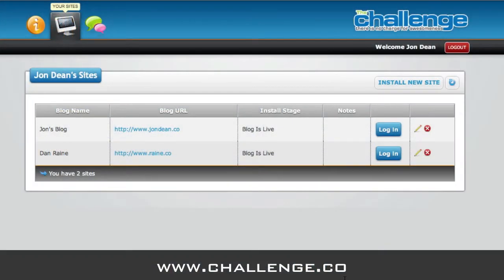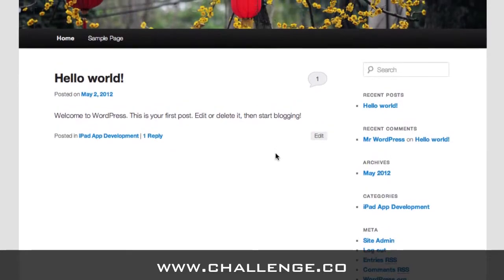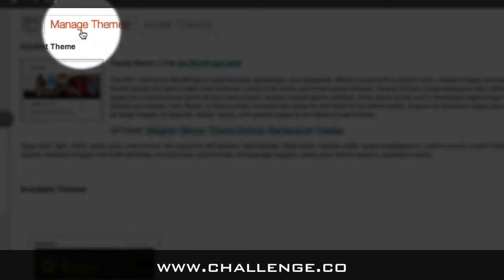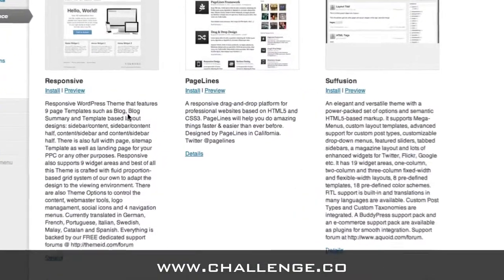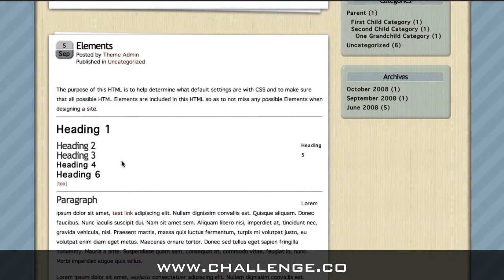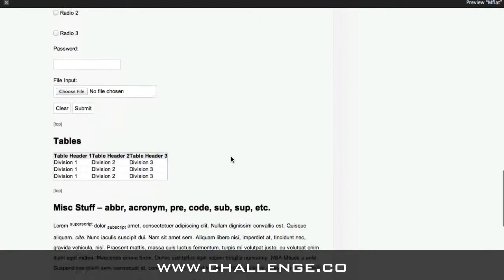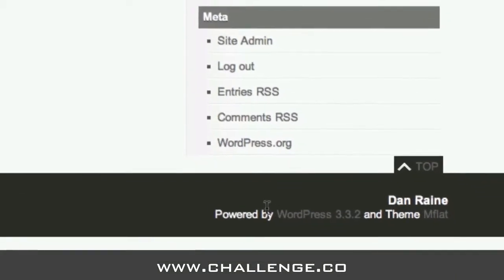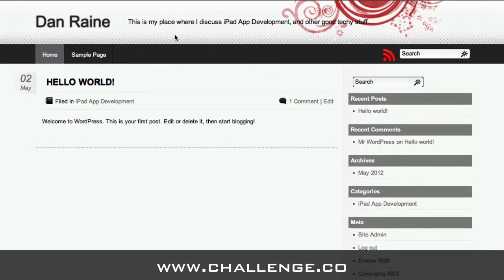The Challenge: Module 2/Day 5 - Installing A Theme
Jon shows you how to install a different them to your new Wordpress blog.